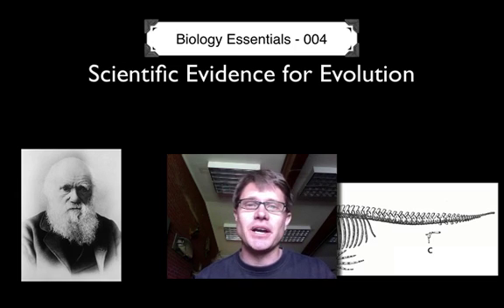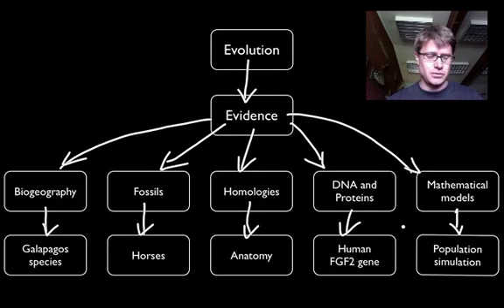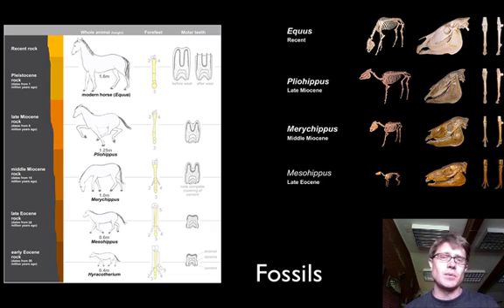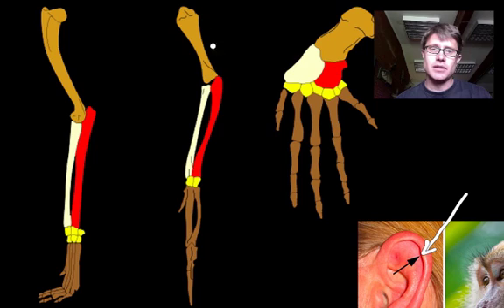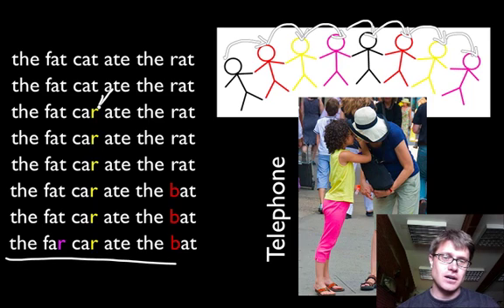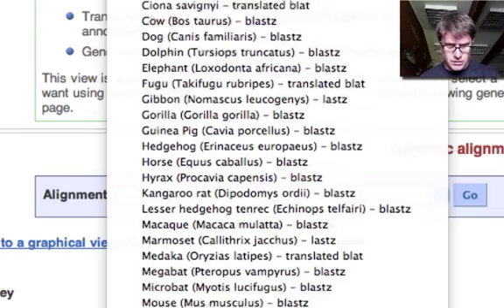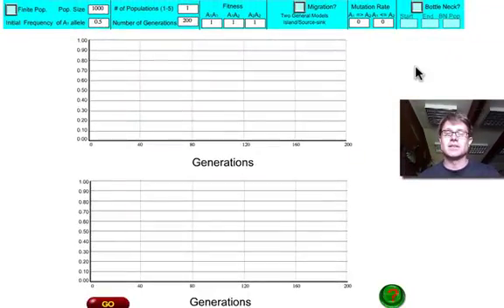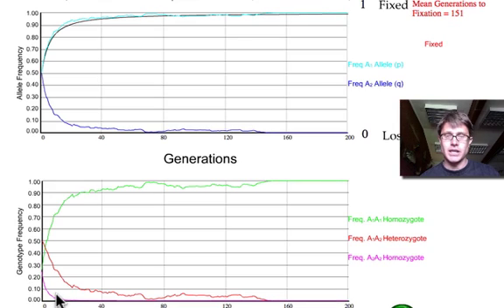Evidence for Evolution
004 - Scientific Evidence for Evolution

Paul Andersen lists major evidence for the existence of evolution.  He begins with a discussion of Charles Darwin and the evidence that he presented in the Origin of Species, including biogeography, fossils, and homologies.  He also explains how DNA evidence can be used to trace evolutionary history.

"3T3 Cells." Wikipedia, the Free Encyclopedia, July 23, 2013.
"File:Chathamensis.jpg." Wikipedia, the Free Encyclopedia. Accessed November 1, 2013.
"File:Galapagos-satellite-esislandnames.jpg." Wikipedia, the Free Encyclopedia. Accessed October 31, 2013.
"File:GNigrita.jpg." Wikipedia, the Free Encyclopedia. Accessed November 1, 2013.
"File:Homology Vertebrates.svg." Wikipedia, the Free Encyclopedia. Accessed October 31, 2013.
"File:Orthographic Projection Centred over the Galapagos.png." Wikipedia, the Free Encyclopedia. Accessed November 1, 2013.
Konversionlexikon, Meyers. Deutsch: Skelett Eines Bartwales (a - Schulterblatt, b - Vorderbein, c - Rest Des Hinterbeins), 1988. Meyers Konversionlexikon 1888.
Lilyu. Friendly Stickmen, December 17, 2008. Own work.
publisher, Bain News Service. Charles Darwin. 1 Negative : Glass ; 5 x 7 in. or Smaller. From a Photograph by Elliott & Fry. According to Gene Kritsky, Maintainer of an Archive of Darwin Photographs, This Was from a Photography Session at Darwin's Home, Down House, and on Another Photograph from That Session Darwin Wrote "1879" on the Back. It Was Later Widely Sold and Distributed on Heavy Card Stock by Elliott & Fry, with a Caption Dating It "Circa 1880". It Was Later Reproduced in a Wide Range of Darwiniana., 1879. Library of Congress[1].
version, Original uploader was Mcy jerry at en wikipedia Later. English: en:Evolution of En:horse, February 5, 2006. Transferred from en.wikipedia.
Weston, Mike. Lonesome George, December 10, 2006. Flickr: Lonesome George 2.
Yourdon, Ed. Little Girl Whispering Something in a Woman's Ear., July 18, 2009. originally posted to Flickr as Let me tell you a secret.
Zell, H. Deutsch: Evolution Der Pferde. Zusammengestellt Aus Skeletten Des Staatlichen Museums Für Naturkunde Karlsruhe, Deutschland., September 29, 2010. Own work.

Title: I4dsong_loop_main.wav
Artist: CosmicD